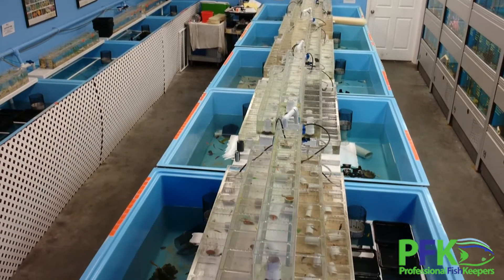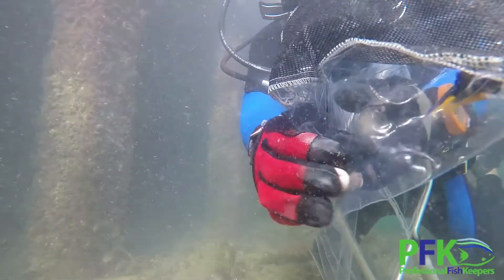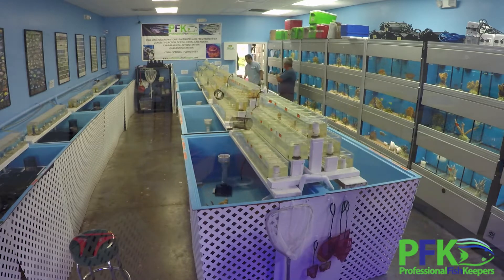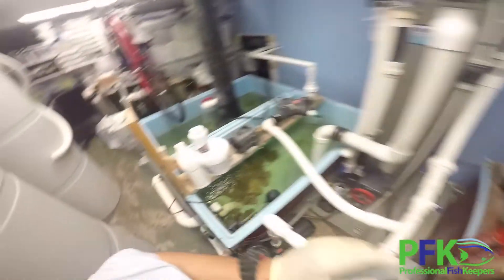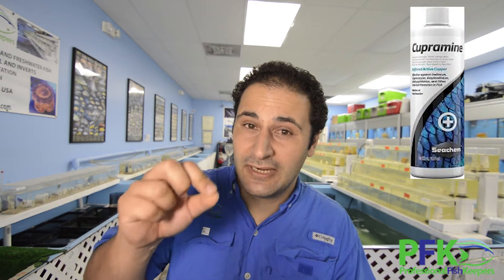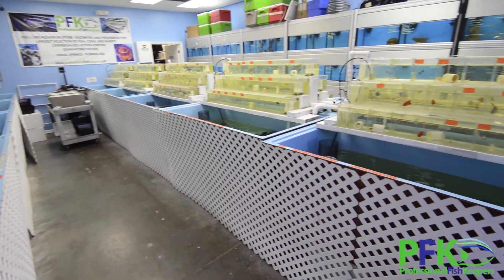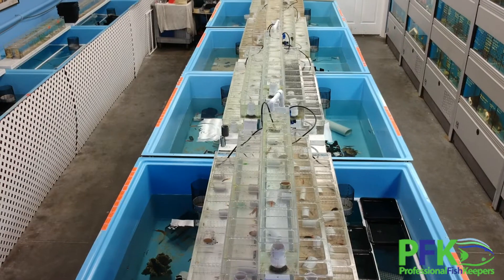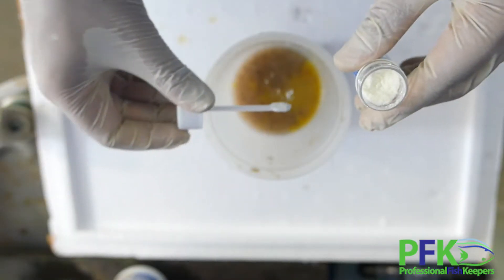HOW TO TREAT MARINE ICH (Cryptocarion irritans) PART II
On this second part I talk about several medications and quarantine techniques.